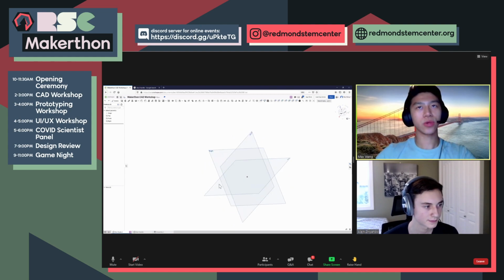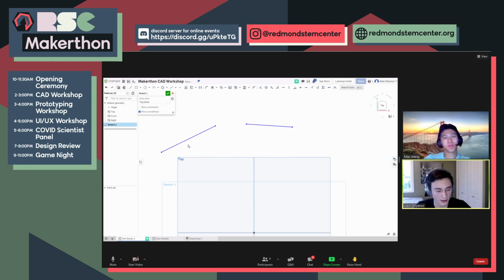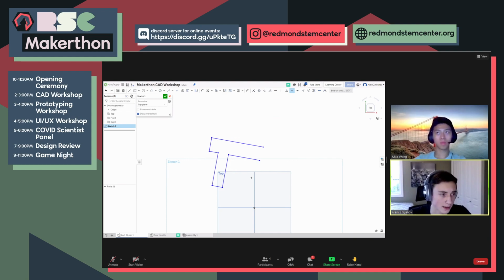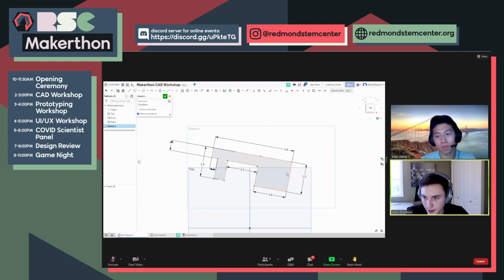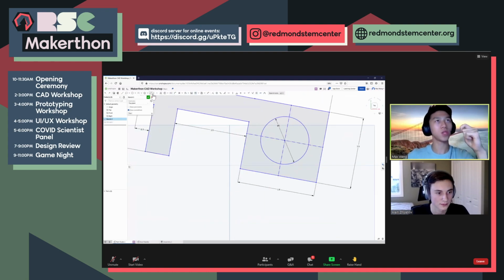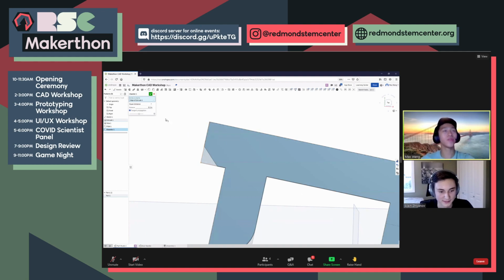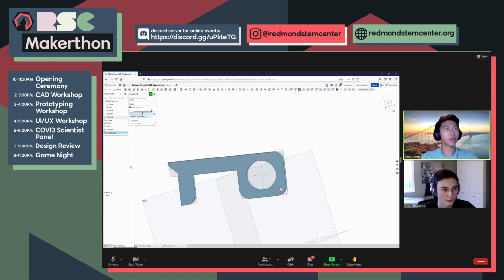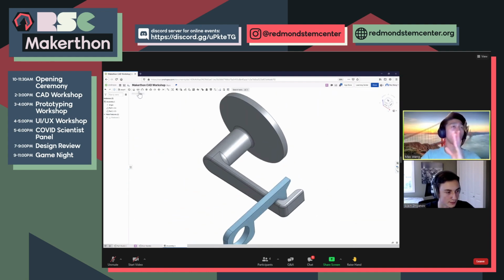RSC Makerthon CAD Workshop with Max Wang and Alain Zhiyanov